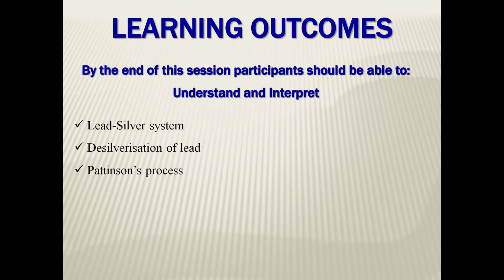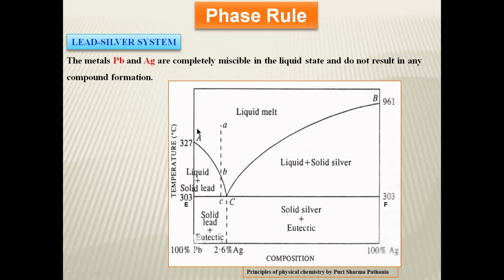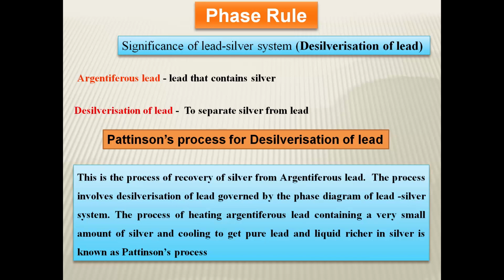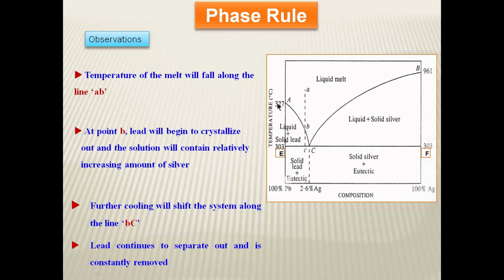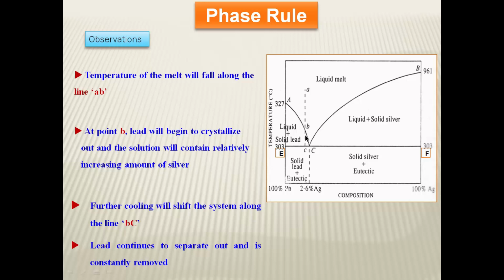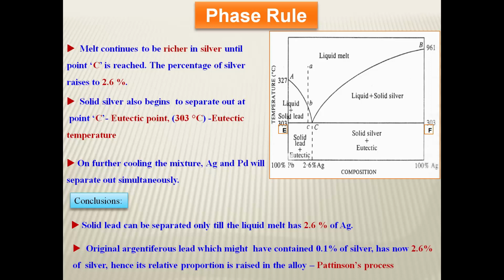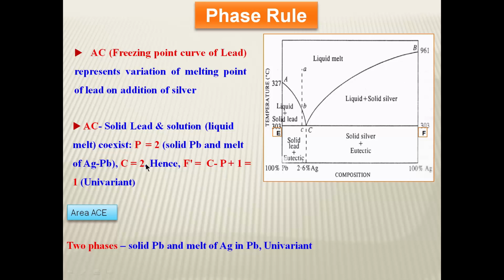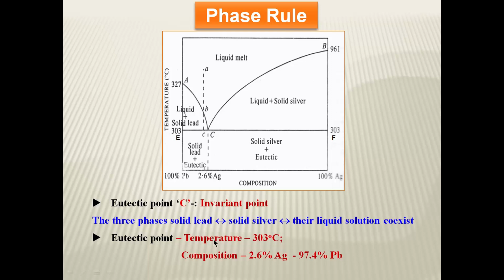Phase Rule 4 APPLIED CHEMISTRY ucb008/ ucb009